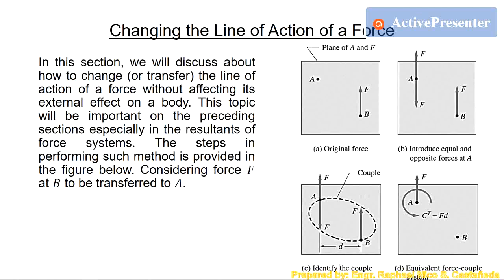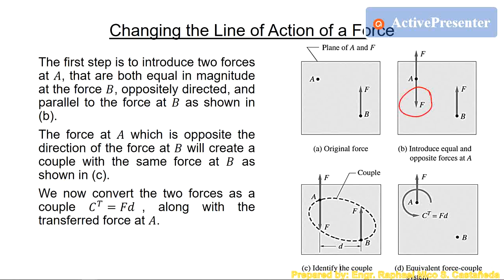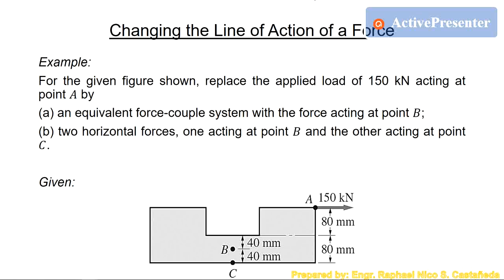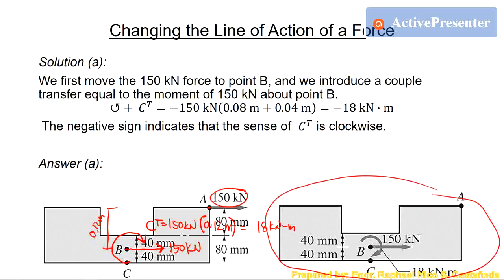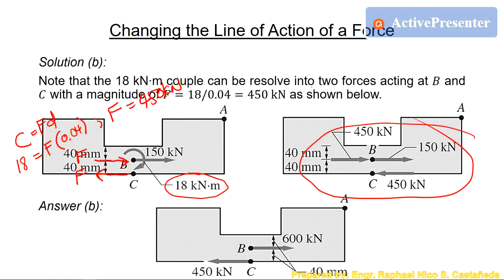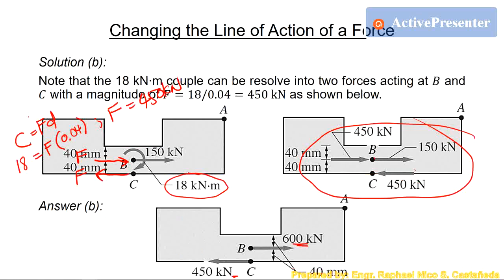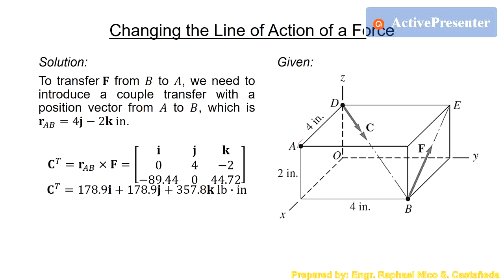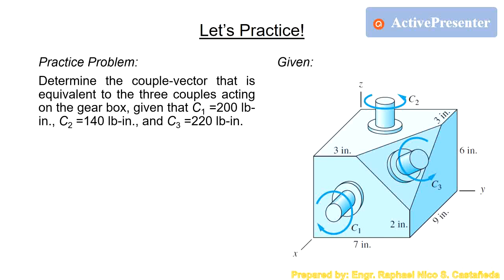Lecture 8 Part 2: Changing the Line of Action of a Force Equivalent Force Couple System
This is Lecture 8, Part 2 of our lecture series on engineering mechanics statics. This video focuses its discussion on changing the line of action of a force (equivalent force-couple system).